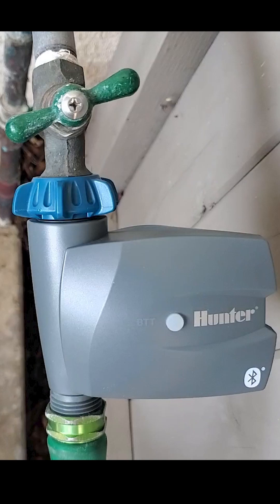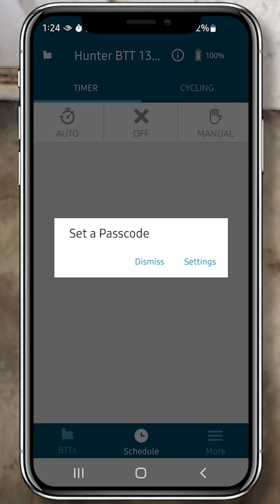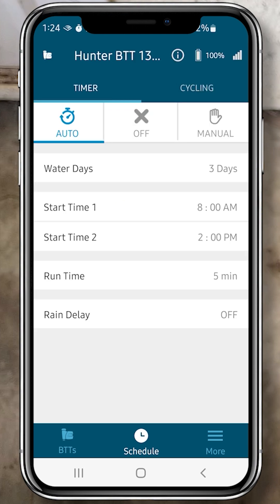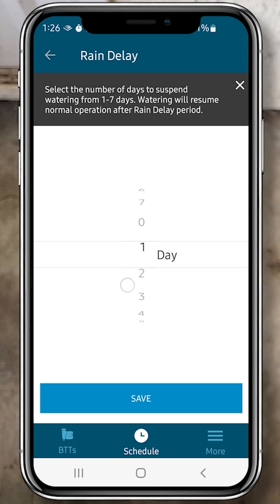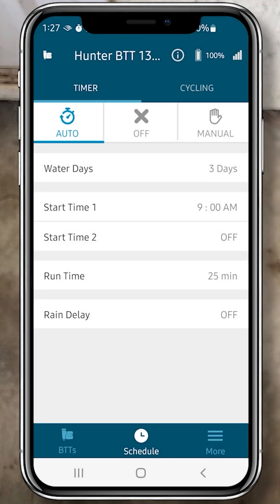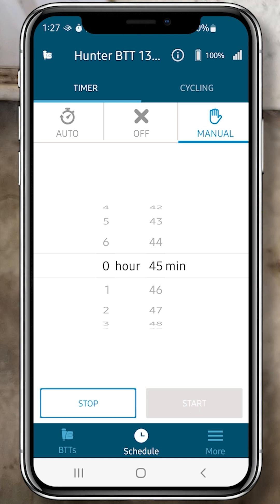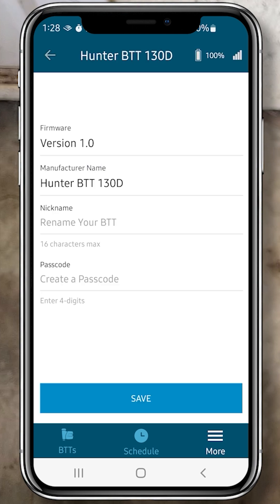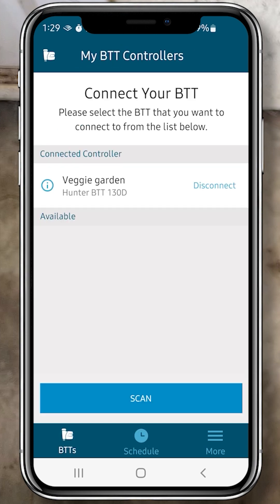Program a Hunter BTT Bluetooth faucet timer